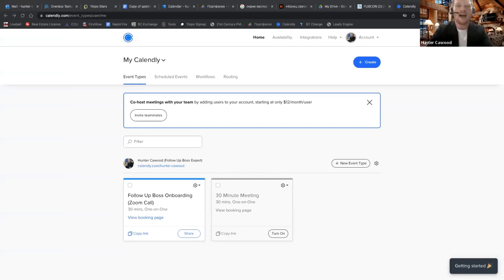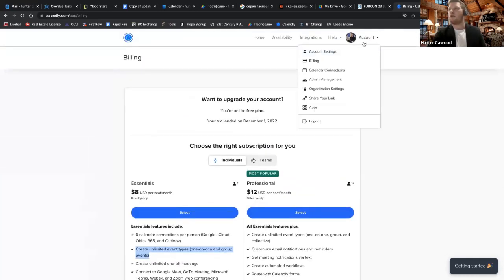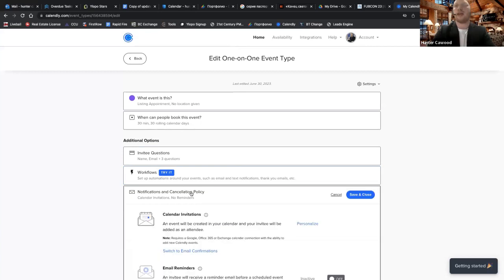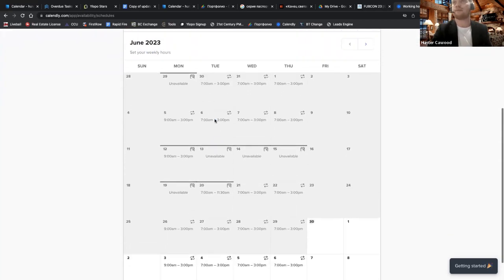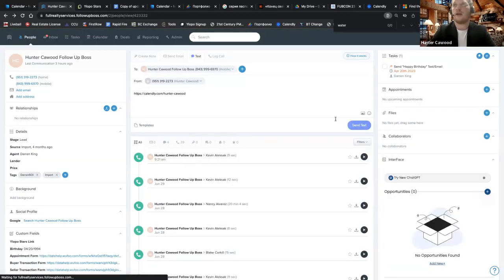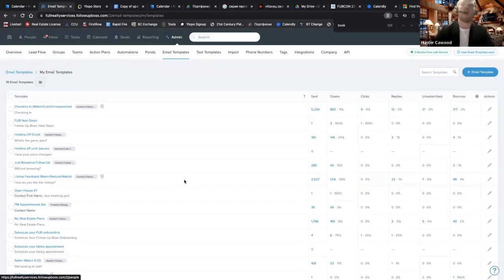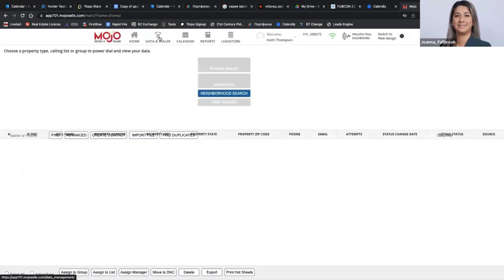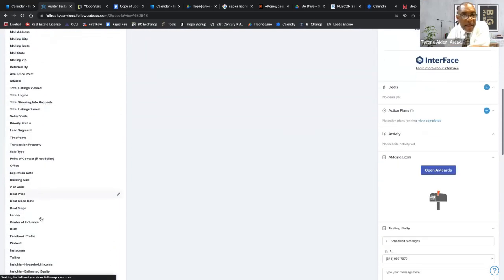Virtual Sales Training: Calendly for Real Estate with Hunter